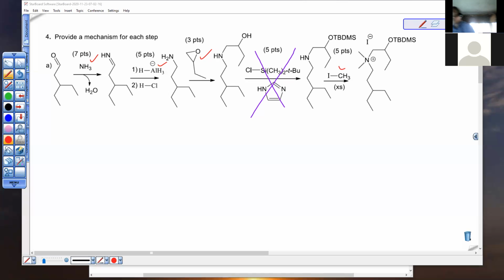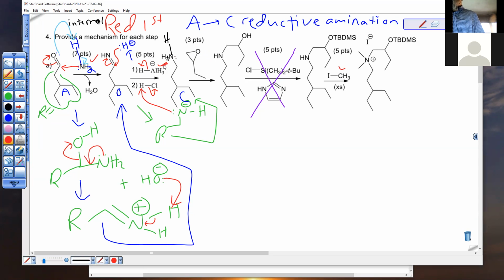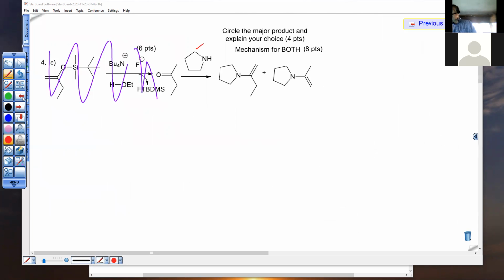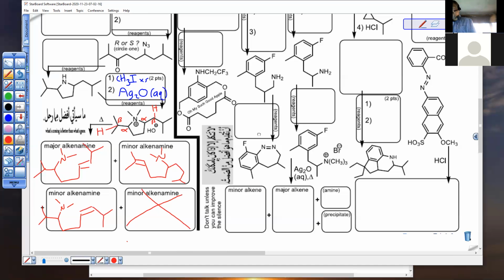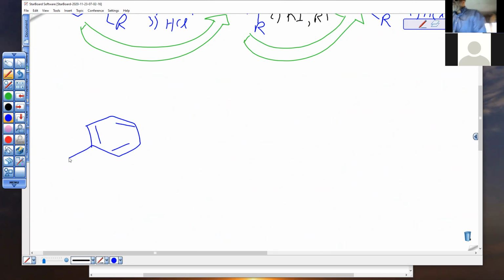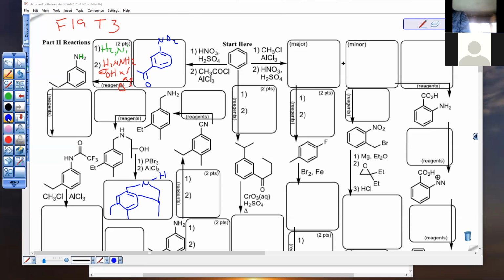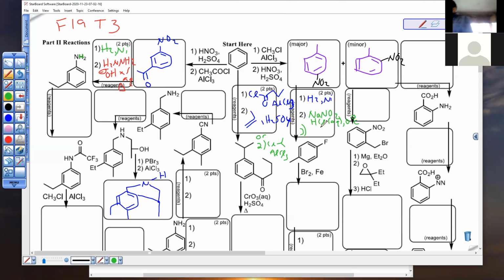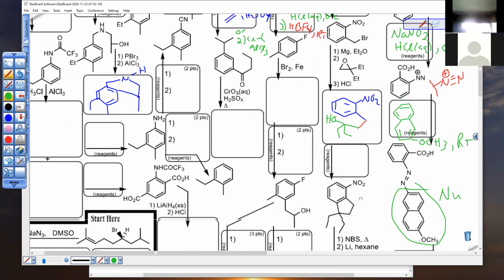zoom Chem242 11 23 20 Segment 4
Test 3 Review: Reductive amination and partial roadmap